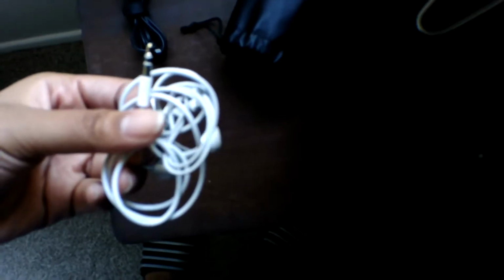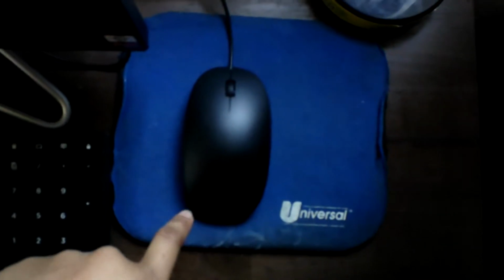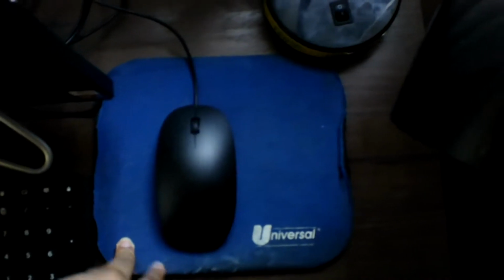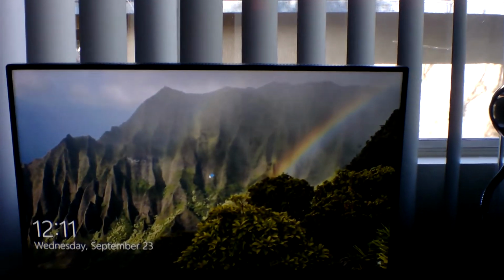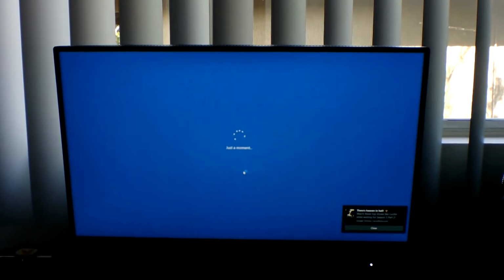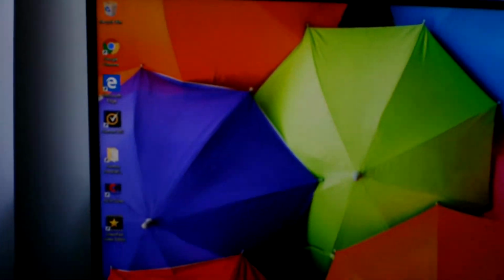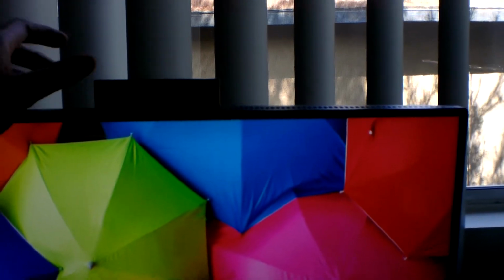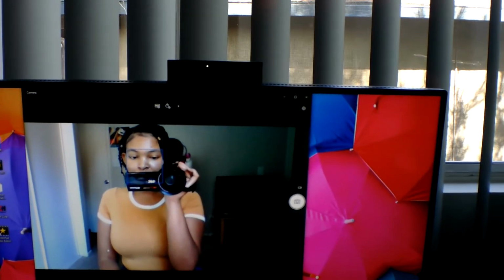Office Tour!! + HP All in One 22 Review!!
Hey guys,

In this video I will be doing a tour of my office. This is where I film podcasts and YouTube videos and I wanted to give you all a tour. I know it is dark it is so to the camera facing toward the window and I know it isn’t steady I don’t have a tripod yet. I also intended for this to be more of a blog style. Sorry for the long wait guys but nonetheless I’m back and I will try to keep consistency. I’m going to start by uploading once a week and if I can do more I will if I can’t I’ll be sure to let you guys know. If you guys want more videos like this please comment and like so I can continue to make them.

Products mentioned in the video:

1. HP All-in-One 22-df0120m

Items Used to Edit in this Video:
1. 4K Camcorder Video Camera KOT HD WiFi 3.0 Inch IPS Touch Screen 48MP 16X Powerful Digital Zoom Camera with Microphone and Wide Angle Lens IR Night Vision Vlogging Video Camera Recorder Handy cam
2. SanDisk Ultra 128GB SDXC UHS-I Memory Card up to 80MB/s (SDSDUNC-128G-GN6IN), Black
3. HP All-in-One 22-df0120m
4. PicMonkey and/or PicsArt
5. VideoPad (Editing Software)

Song: Unavailable - Causmic

1. What do you guys think about the ghetto office lol??
2. Did you like the computer??
3. Would you cop any items seen in this video??
4. What was your favorite part of the office tour??
5. Did you enjoy this video??

Podcast Name- Fabulous Victoria Podcast

If you have any of these platforms I’m doing Podcasts now every Monday-Friday on: Google Podcasts, Spotify, Breaker, Radio Public, Pocketcasts and Anchor (thank you and please support, I have great topics and I’m willing to add guests if you would like to join).